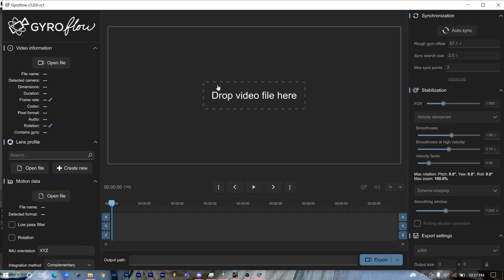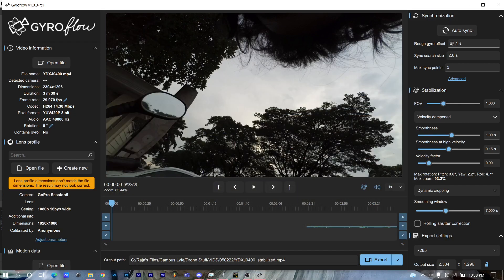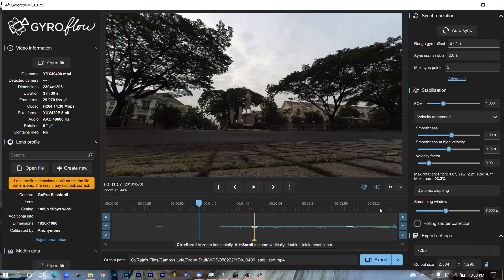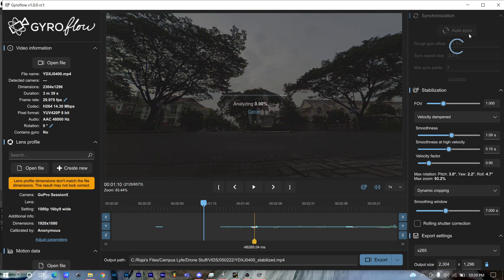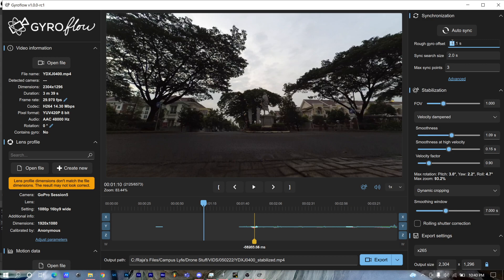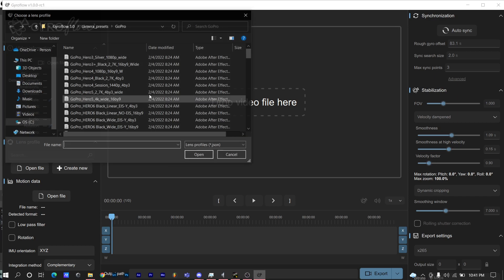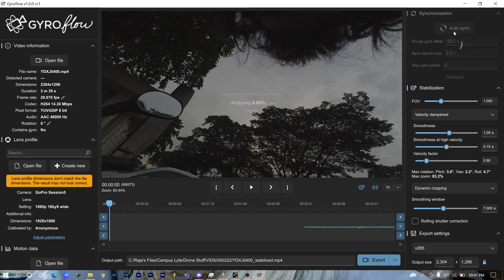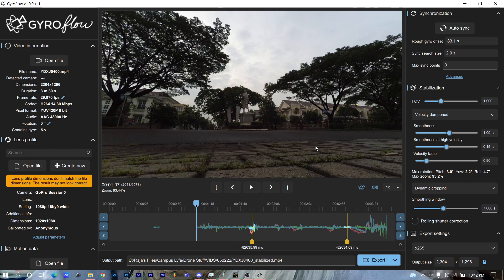Gyroflow 1.0 Betaflight Black Box Log 16 Seconds Offset Bug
solution: add 16 seconds to your rough gyro offset